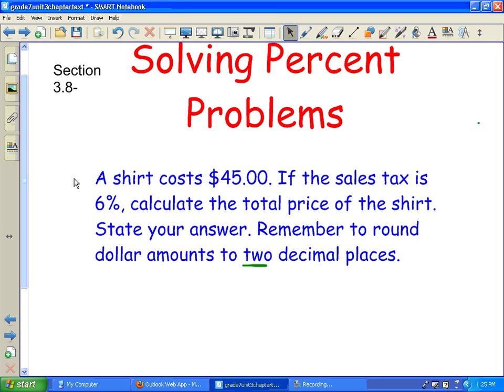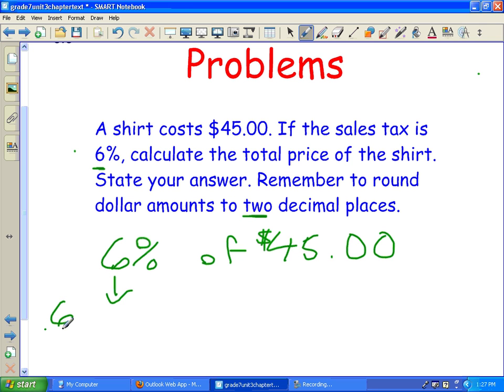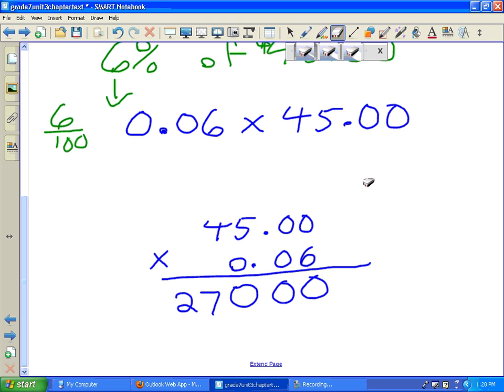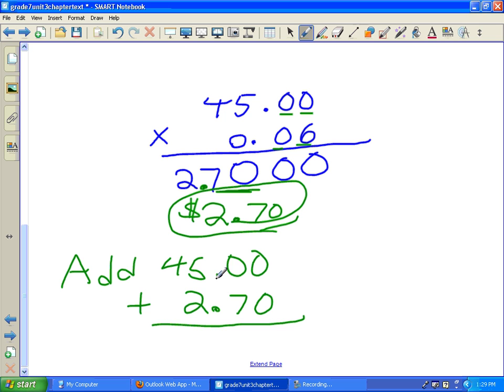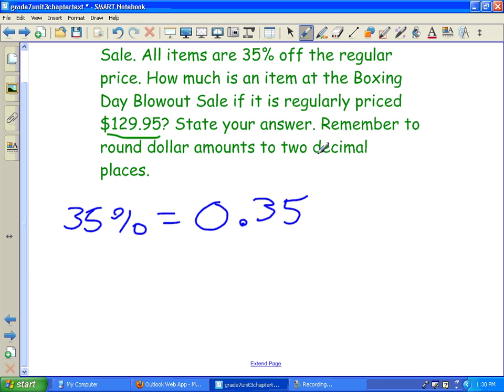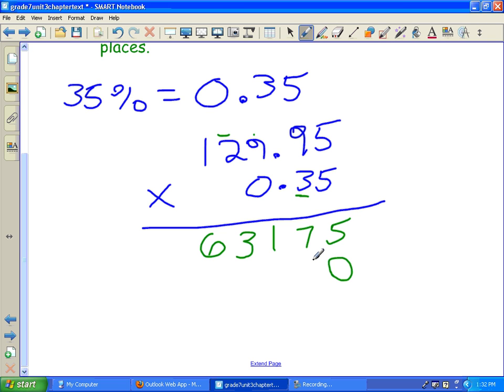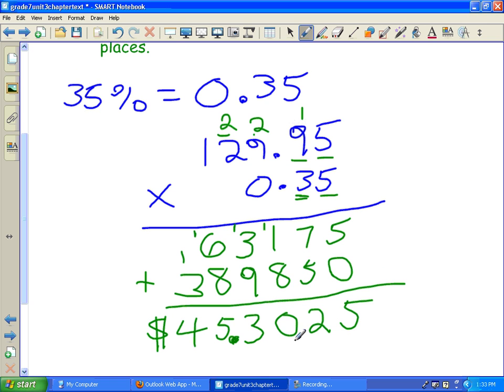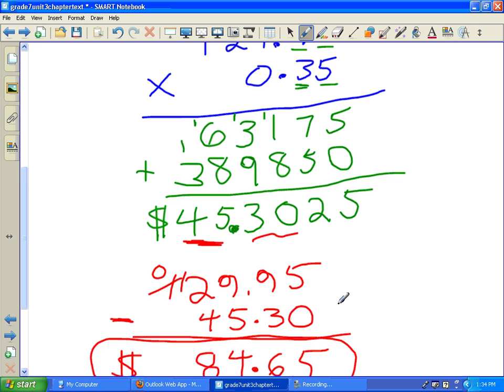Section 3.8-Solving Percent Problems